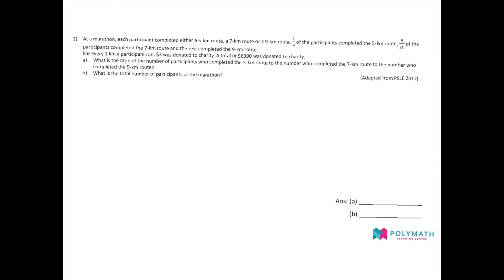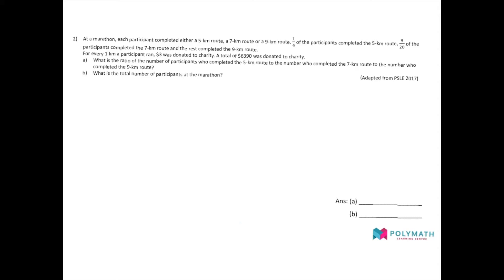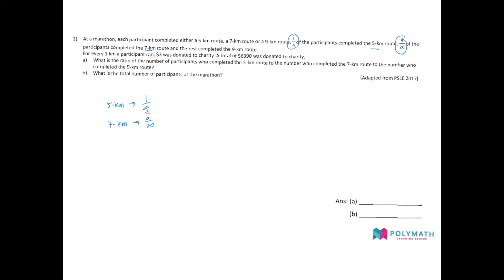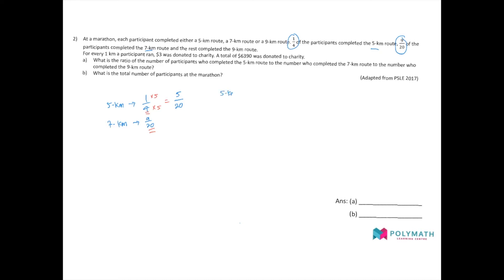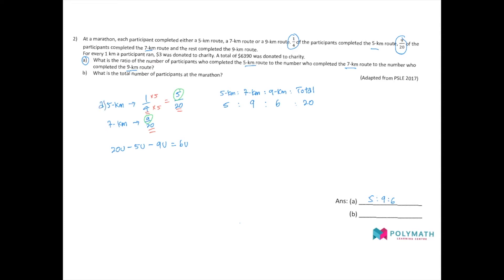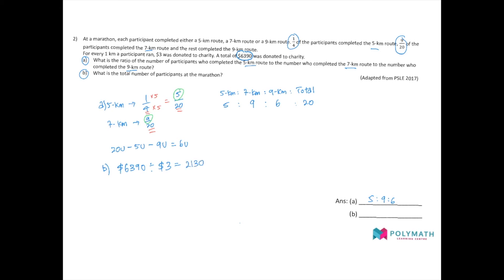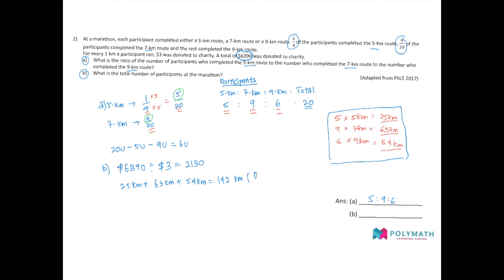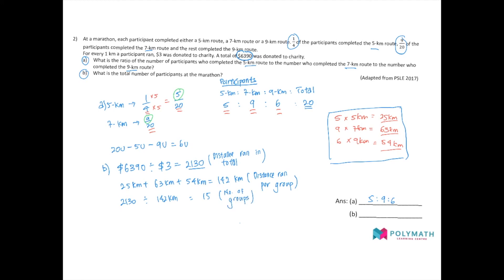P5 / P6 Grouping Concept PSLE 2017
This question is adapted from the PSLE 2017 actual paper. The concept to be used in this question is the grouping or number x value concept.